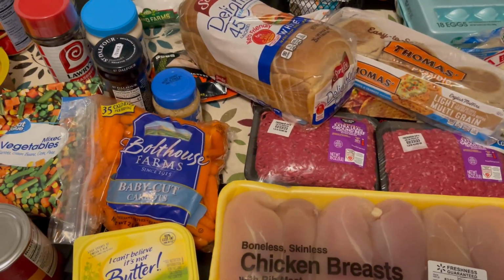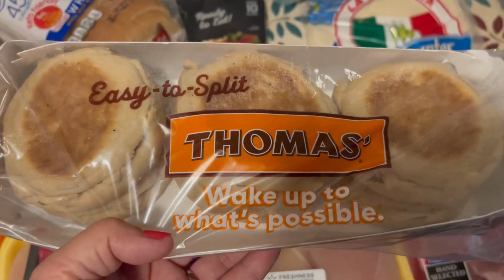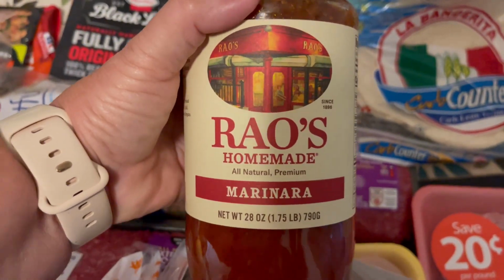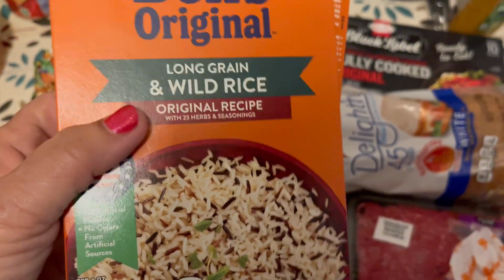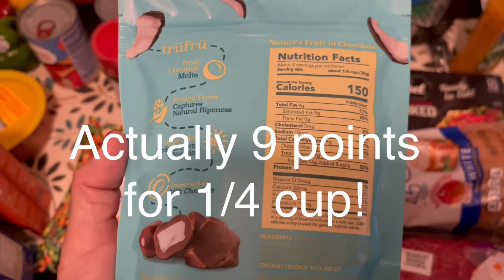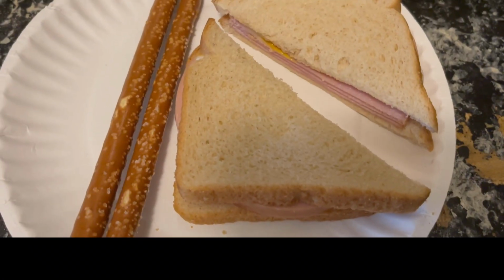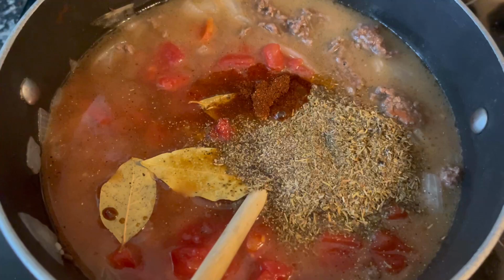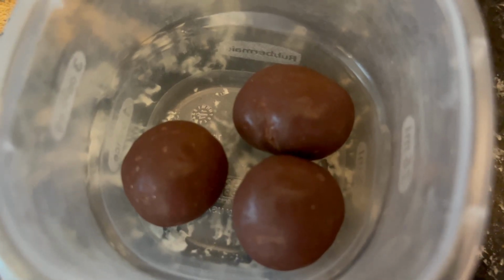What I Eat In A Day with weight Watchers Points and a Walmart Grocery Haul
In this video I show what I eat in a day in Florida! Watch this video to see what I eat in a day plus I am sharing my Walmart Grocery Haul!

My name is Patty and I am on a weight loss journey to lose 181 pounds. I follow the WW program formerly known as Weight Watchers.  On my channel I share weight loss tips, recipes and what I eat in a day to lose weight.  I have lost over 100 pounds so far.

My Favorite Weight Loss Items For Preparing Meals and Snacks:

Silicon Muffin Pan

Microwave Popcorn maker

Popcorn Butter Spray

French Fry Cutter

My Favorite Weight Loss Tools:

Weekly Meal Planner

Apple Watch